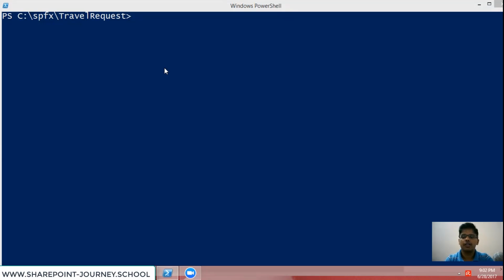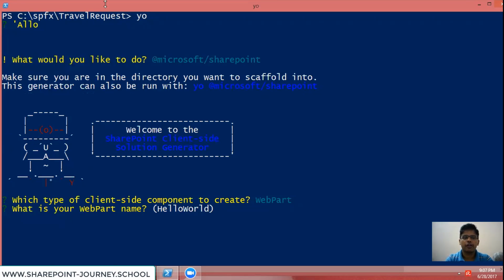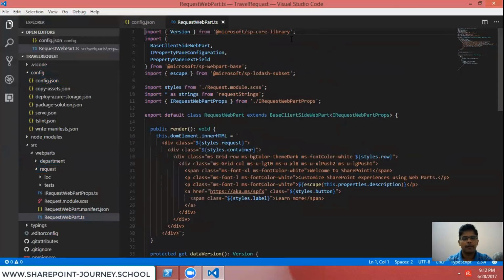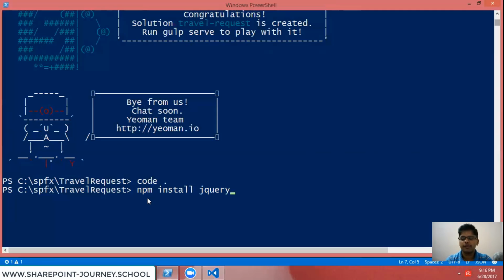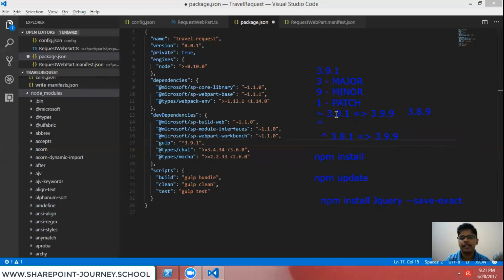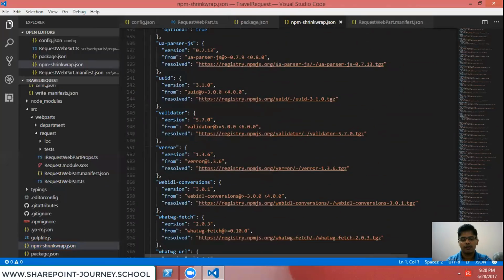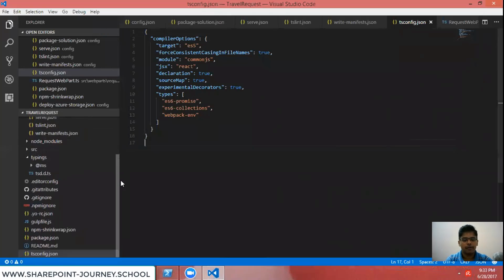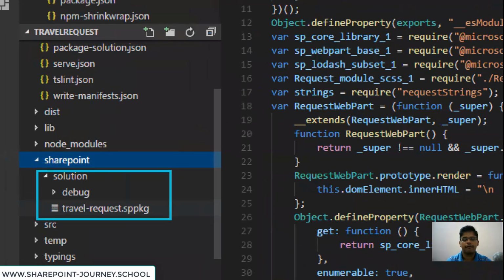SharePoint Framework - Develop, TEST and Folder and files structure of Client Webpart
See our other online courses and live workshops below